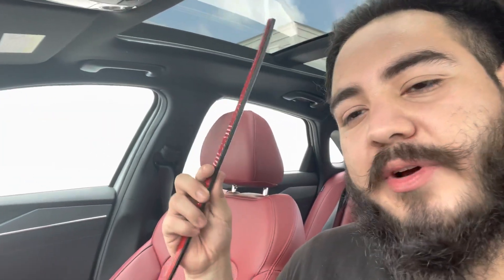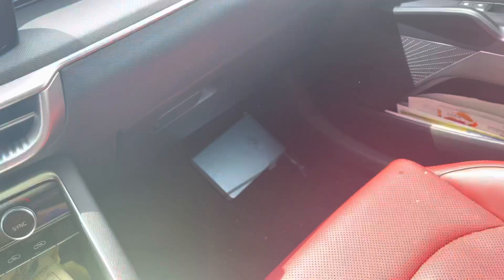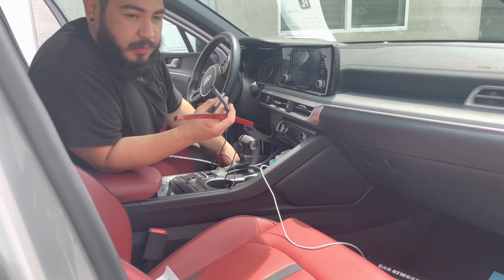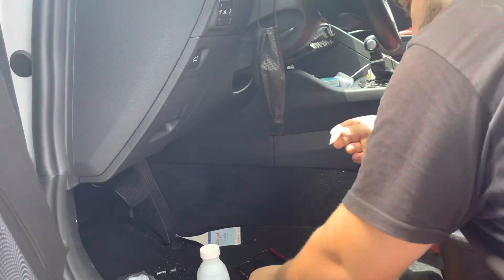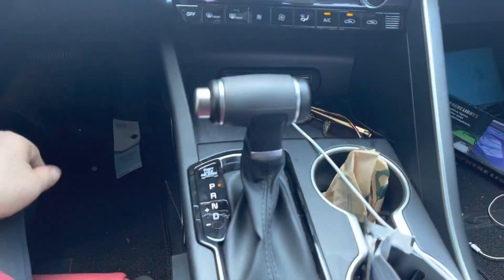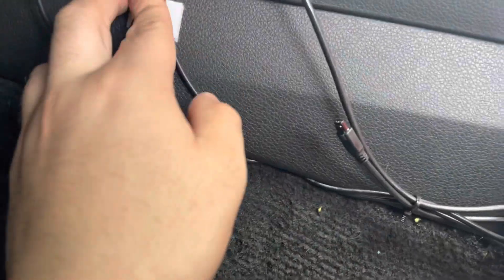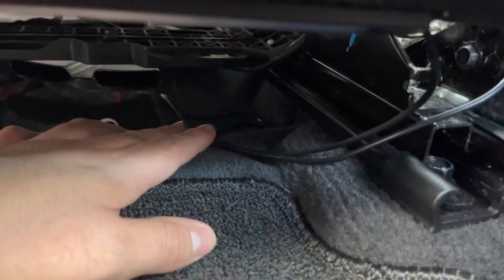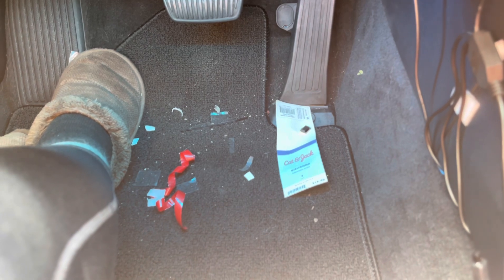Installing Ambient Leds On A 2021 Kia K5 Gtline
New Video Up Hope You Guys Enjoy It As Much As I Enjoyed Making It.

Ambient leds:

Govee Interior Car Lights, LED Car Strip Lights with 2 Lines Waterproof Design, 48 LEDs App Control Car Light Kit, DIY Mode and Music Sync Under Dash Car Lighting with Car Charger, DC 12V

And Take Care